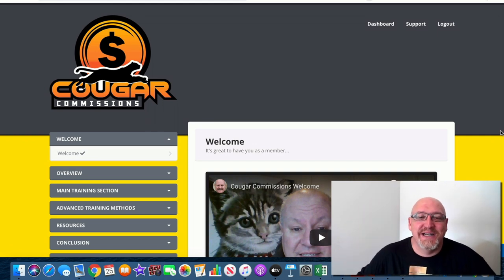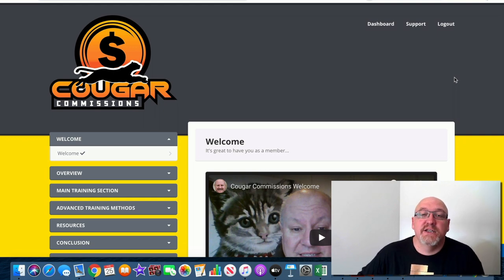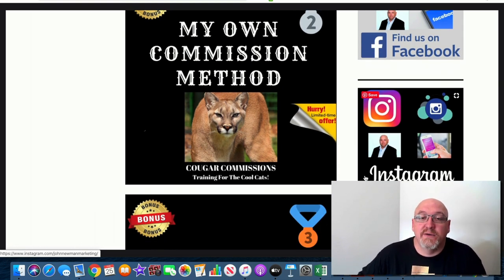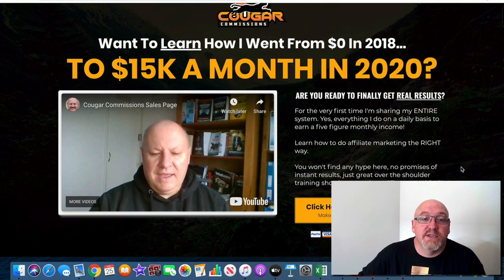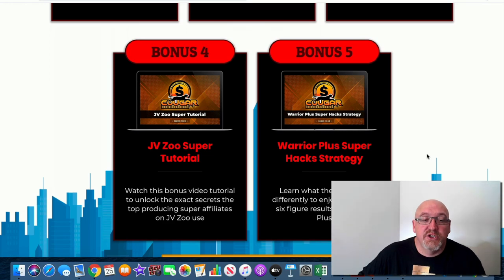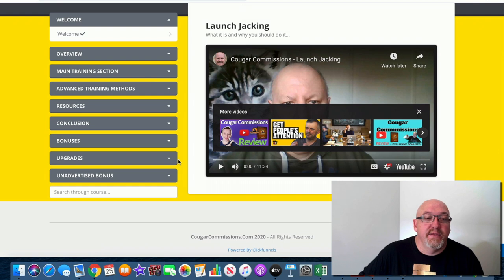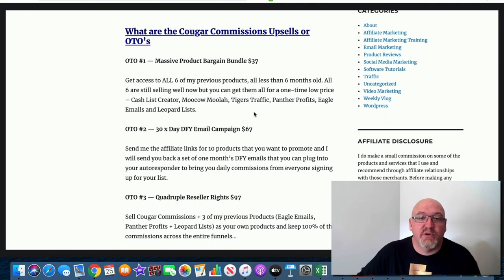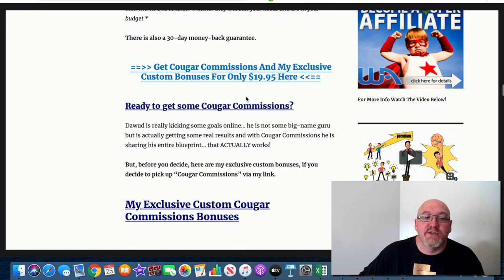Cougar Commissions Review - Honest Review of Cougar Commissions (INSIDE PEAK)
Cougar Commissions Review - In my honest review I give you an inside look at how Cougar Commissions works and show you how you can take it to the next level with my exclusive bonuses 🔥

In Cougar Commissions you will learn exactly how Dawud constructs his affiliate campaigns from A-Z so you can replicate the success that has seen him go from Zero on Warrior Plus for the whole fo 2018, to $15k a month now.